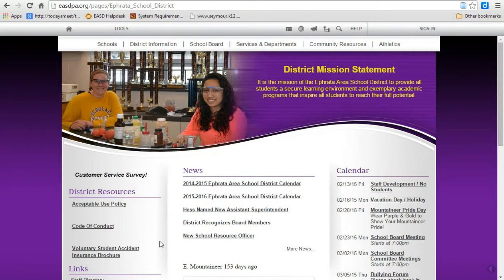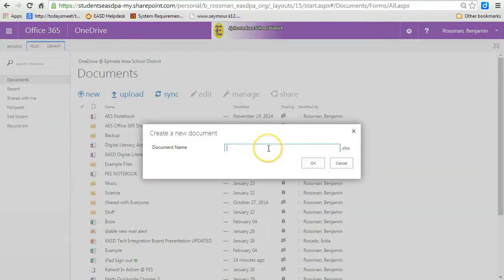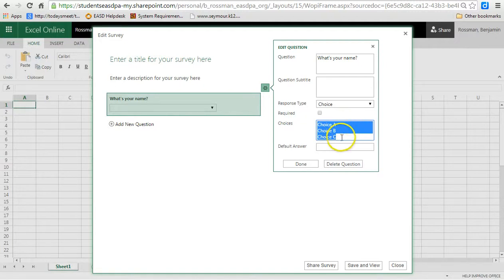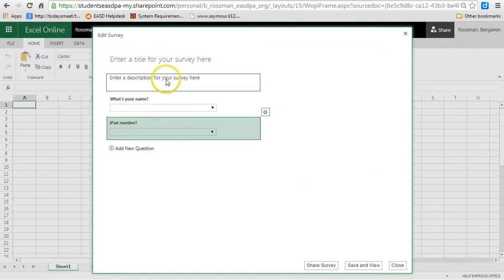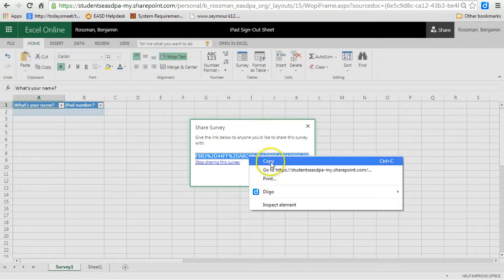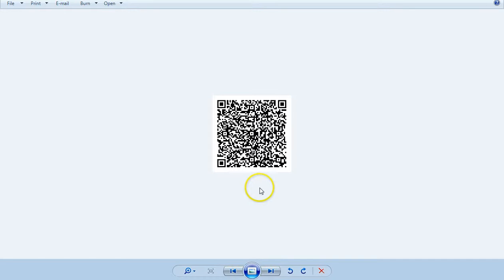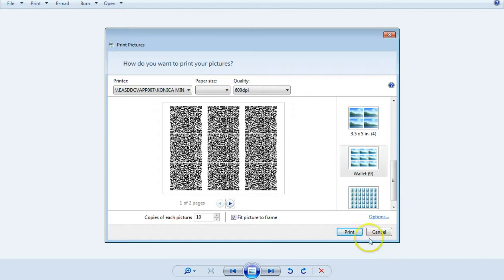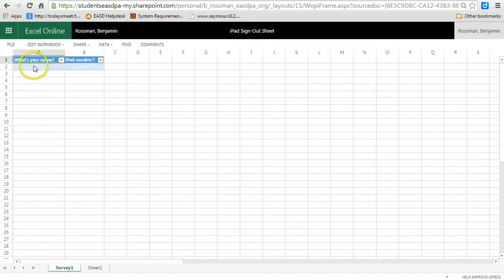iPad QR Code Sign-Out Video Tutorial